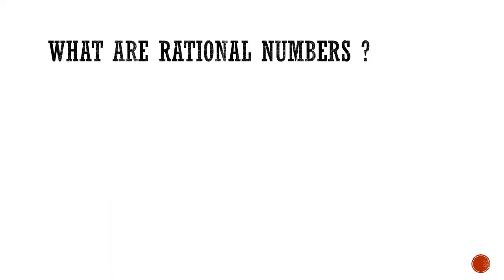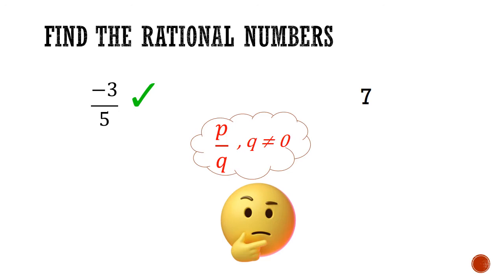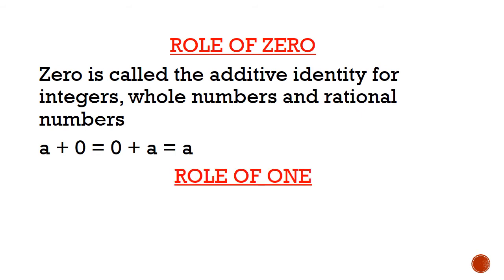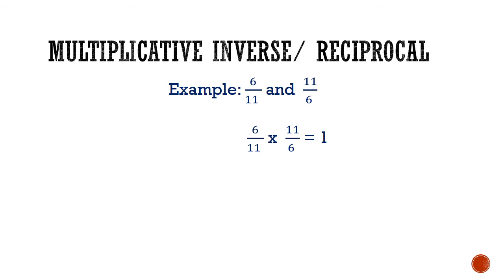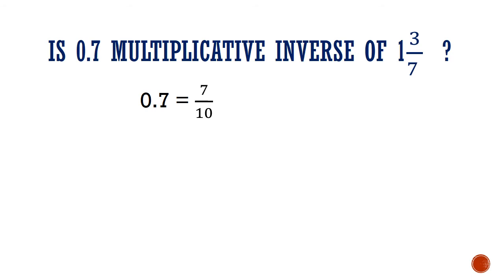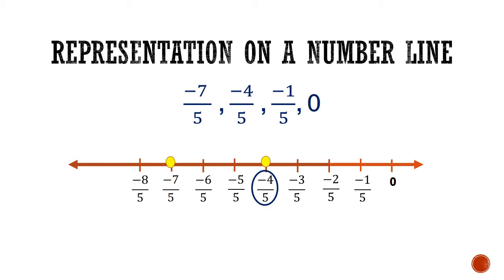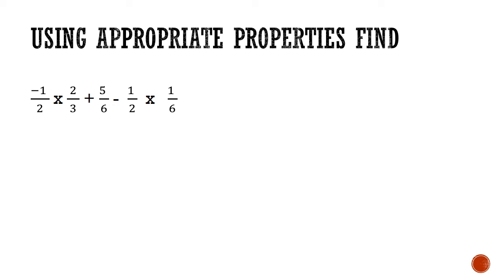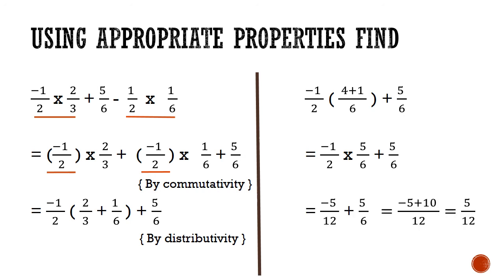Rational numbers| additive and multiplicative identity| reciprocal